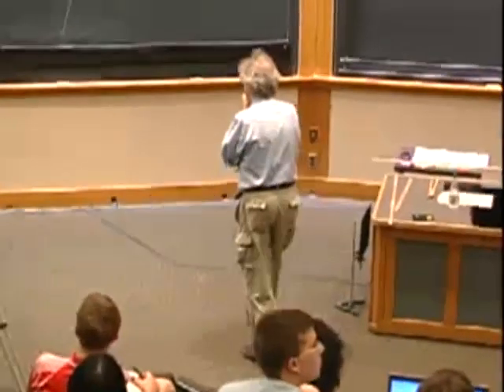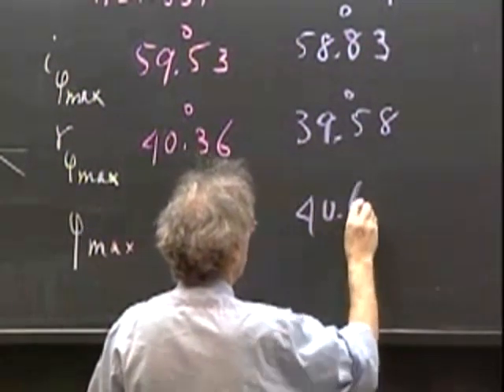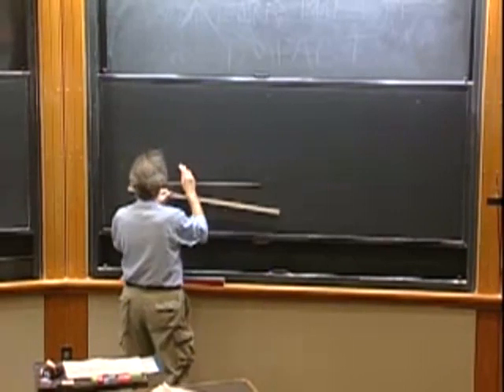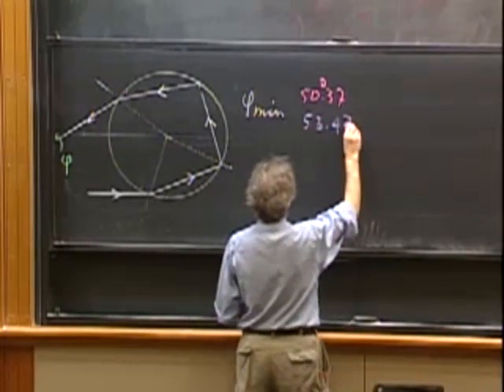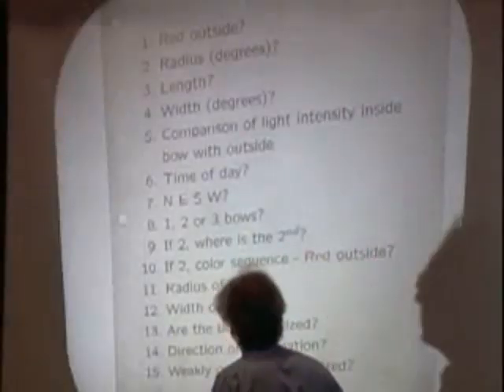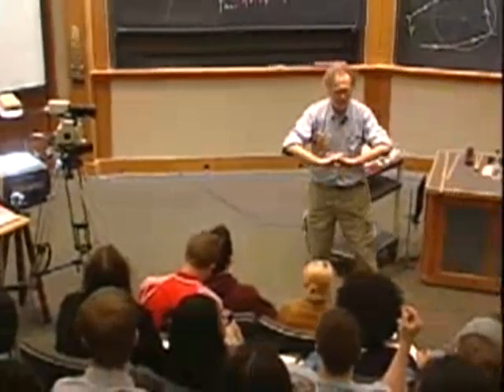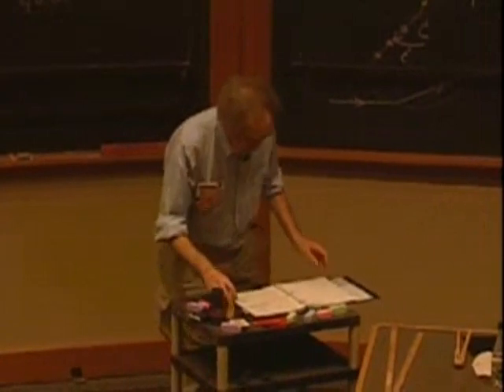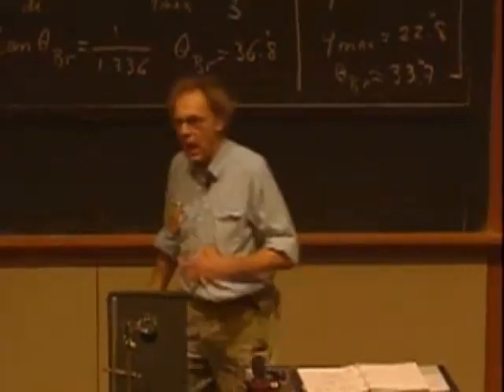Lec 22: Rainbows, Haloes, Coronae, Glories | 8.03 Vibrations and Waves, Fall 2004 (Walter Lewin)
Bring a friend and an umbrella! A rainbow will appear! - The Physics behind the Mystery Picture will be revealed.